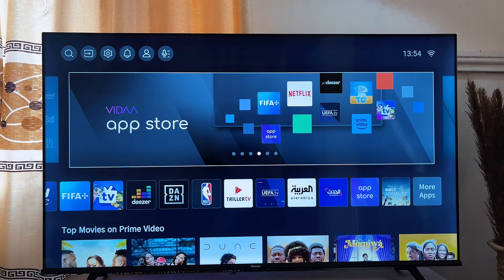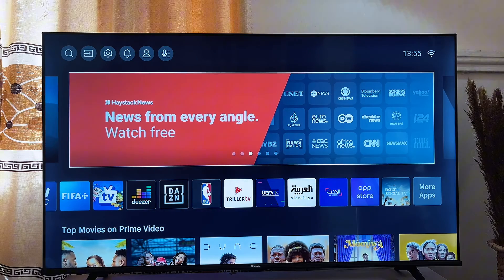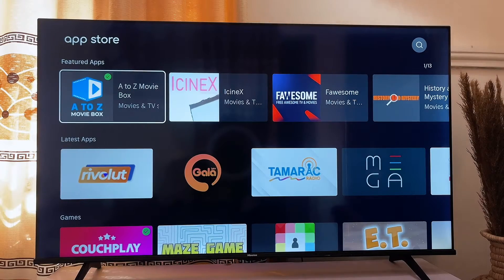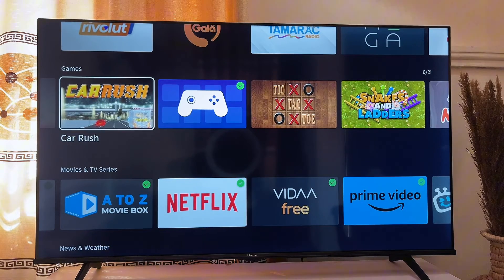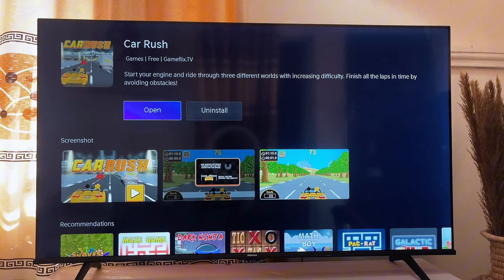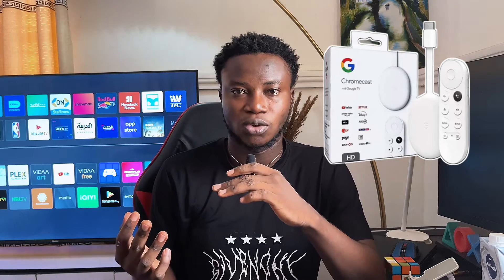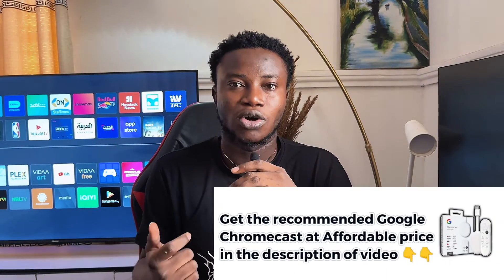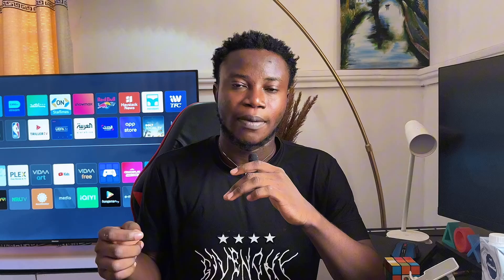Hisense Smart TV: How to Add/Install New Apps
Learn how to install apps on a Hisense Vidaa Smart TV in this video. If you're looking to expand the functionality of your Hisense Vidaa Smart TV by adding new apps, this tutorial will guide you through the step-by-step process to get them installed quickly and easily.

Whether you're new to the Hisense Vidaa platform or just need a refresher, these instructions will help you enhance your TV experience with a variety of apps. So if you've been asking the question, "How do I install apps on my Hisense Vidaa Smart TV?" or "What are the steps to add apps to my Hisense Vidaa TV?" make sure you watch this video till the end and follow the clear, easy-to-understand steps to get your favorite apps up and running on your TV.